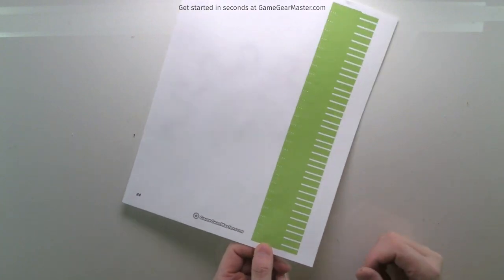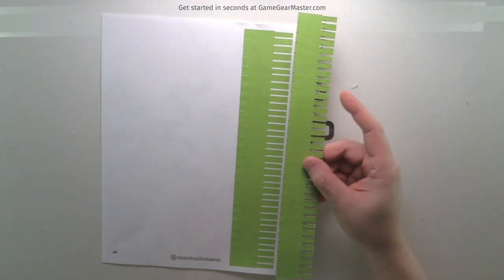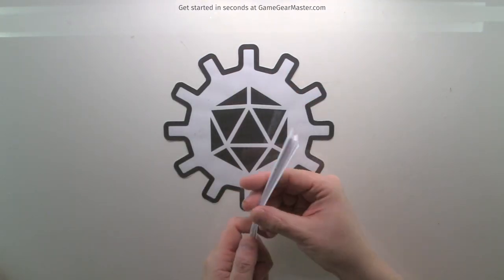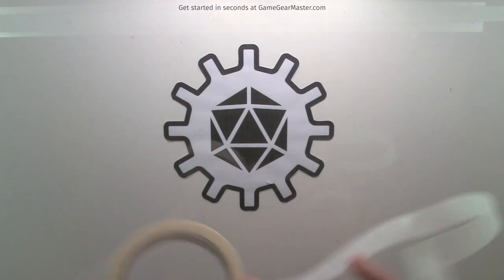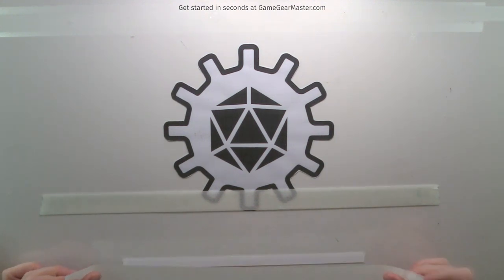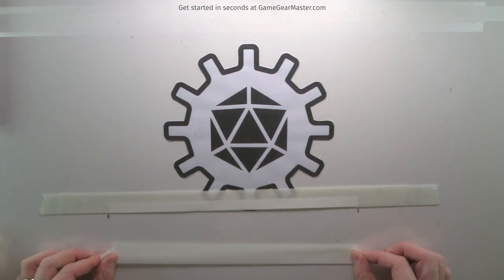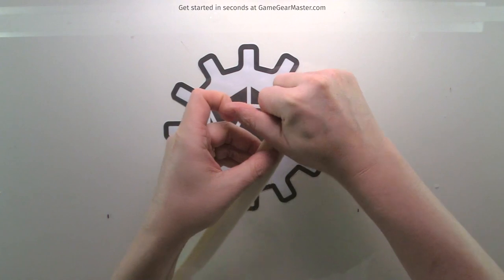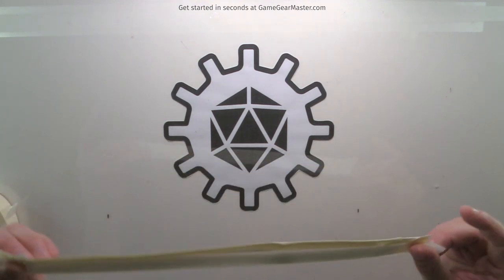D&D Terrain Roofs in Endless Combinations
0:00 Introduction
0:19 Roof systems explained
1:07 The templates you’ll need
3:06 Making peel & stick shingles
10:19 Making a rafter
27:27 Making a roof
31:11 Painting rafters and roofs
24:22 Assembling roof systems